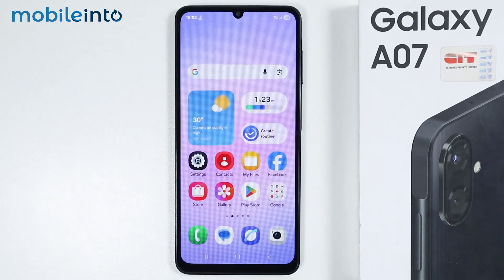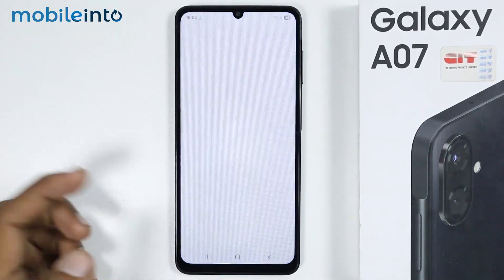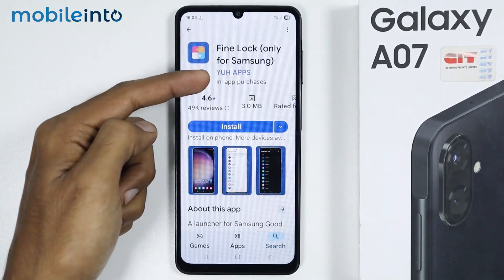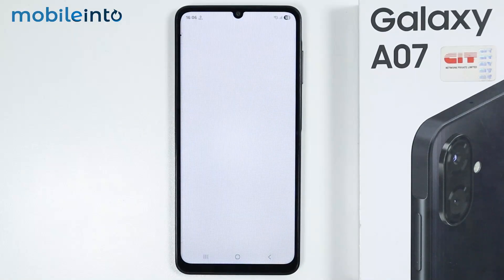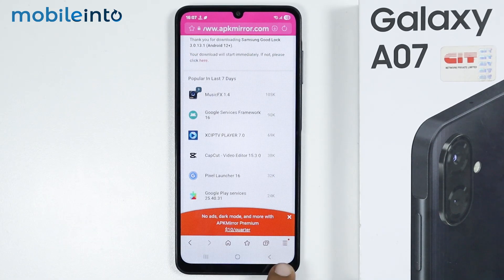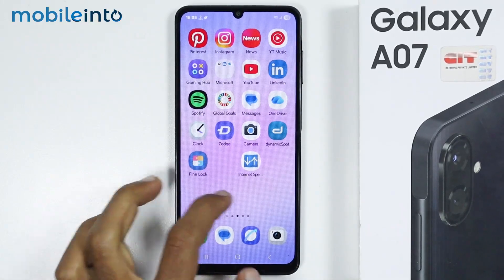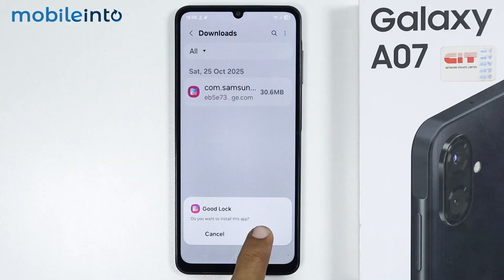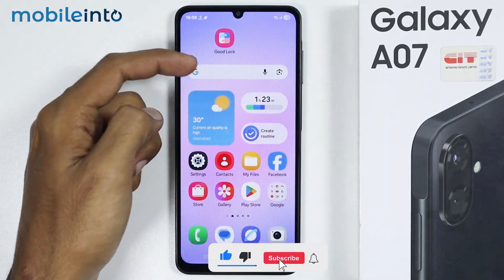How to Download and Install Good Lock on Samsung A07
In this video, we will learn how you can download on the Samsung A07. If you want to install Good Lock or access Good Lock settings in the Samsung A07, follow these steps.